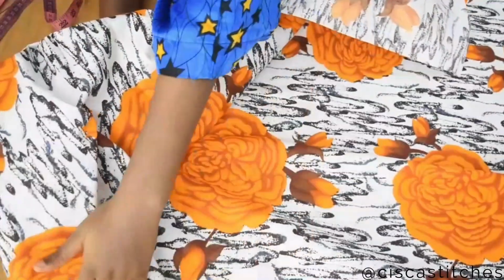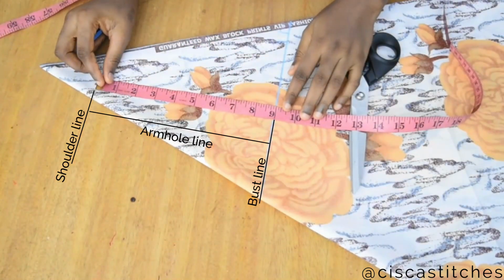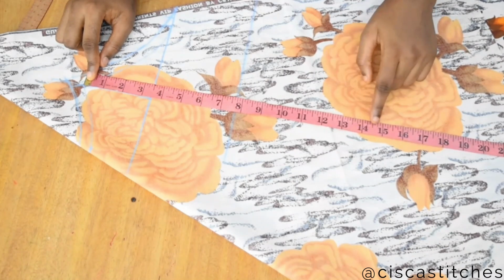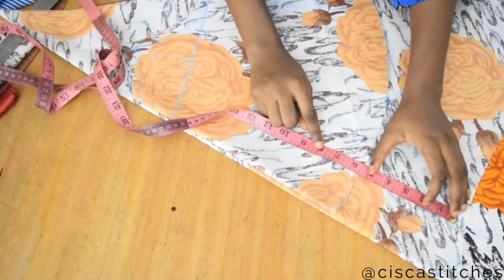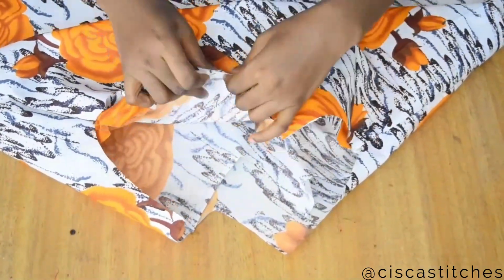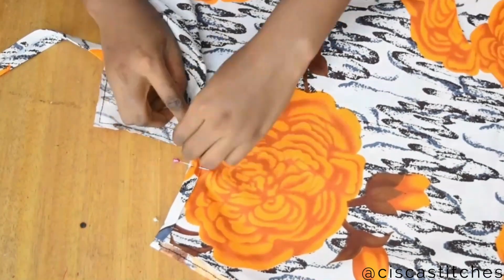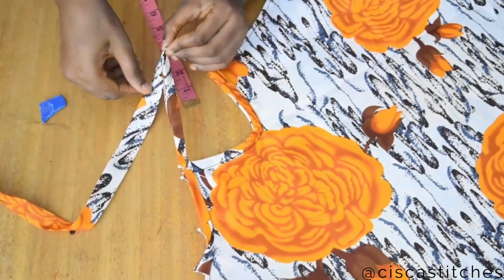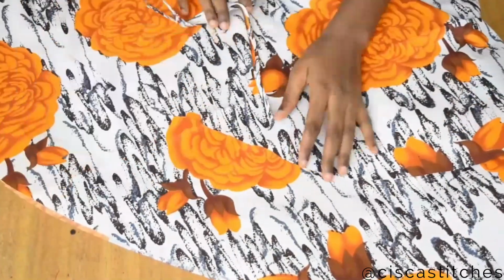Two Step (Double layer) Umbrella dress with Straps - Summer wear | Cutting and Stitching Tutorial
Learn how to make this double layer umbrella dress directly on your fabric.
How to make your own FABRIC BIAS TAPE at home -

Facebook group: Learn to sew with Cisca Stitches